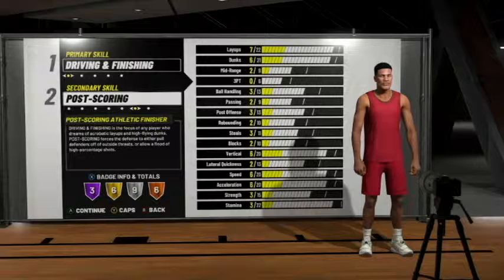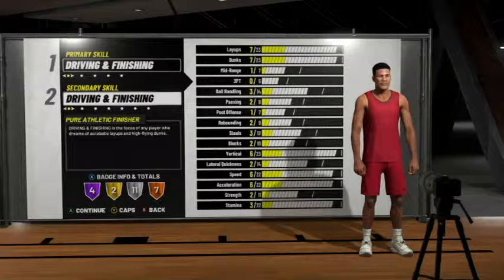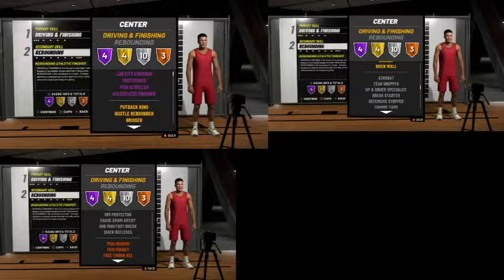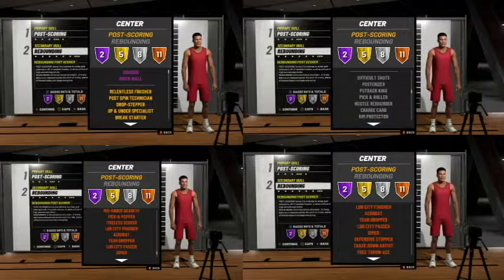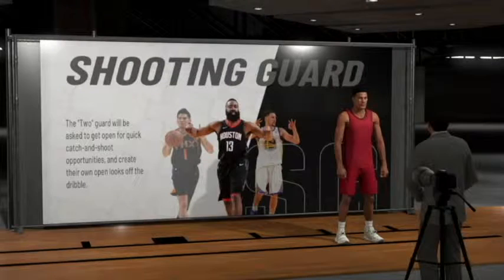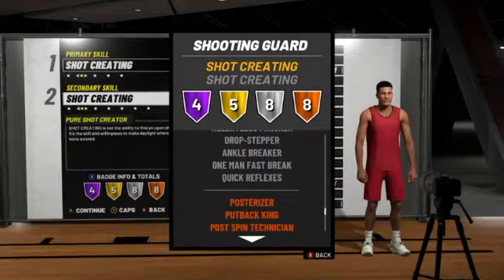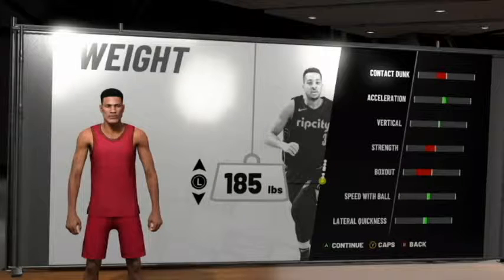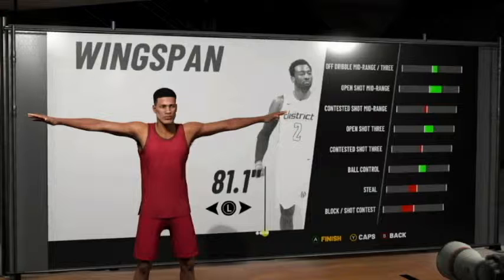MY REBIRTH IS GOATED (Rebirth Build and EASY to use builds) | Yung3